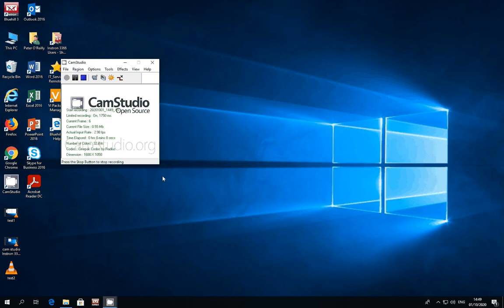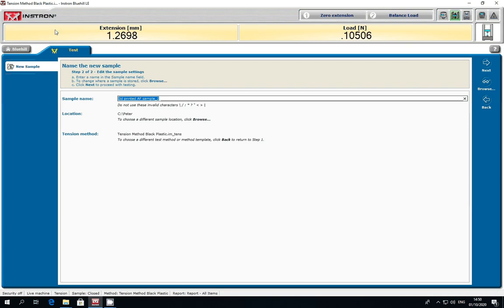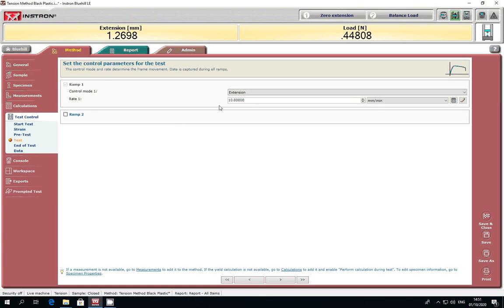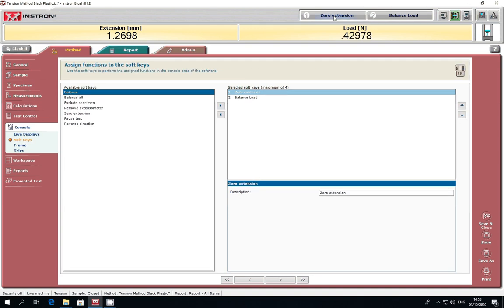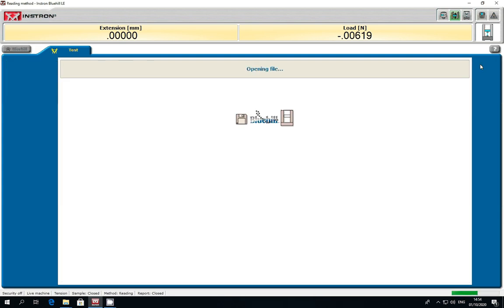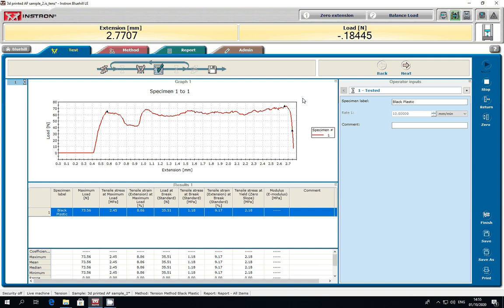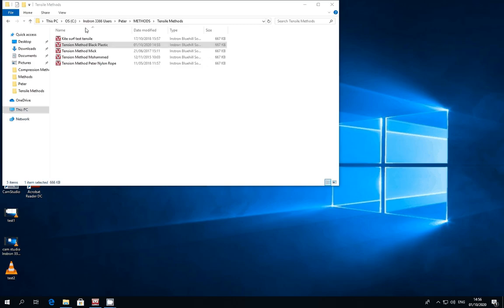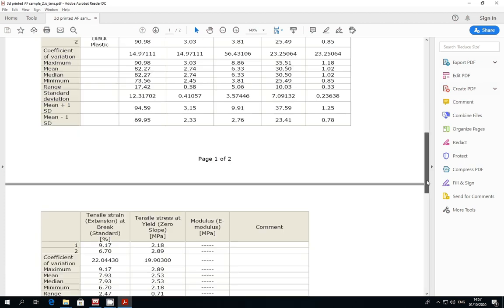Cam Studio Instron 3366 Tensile Test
Software Instructions Instron 3366